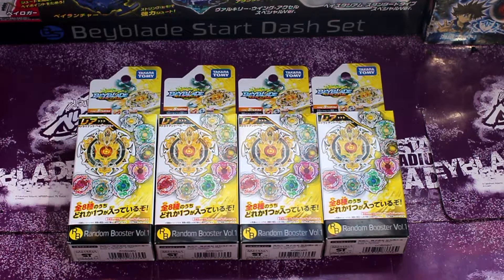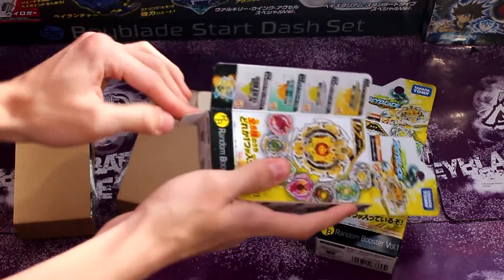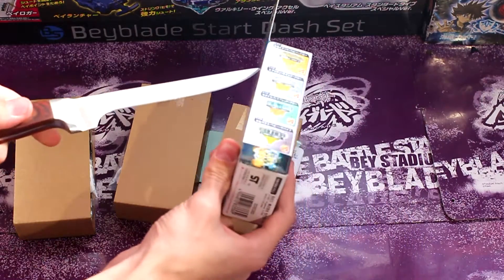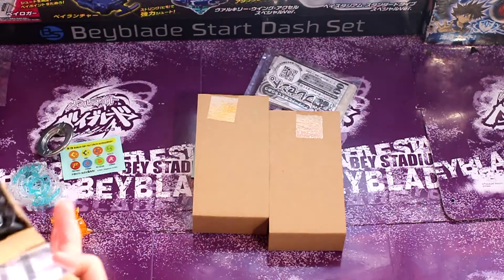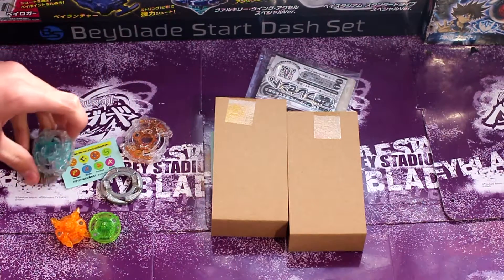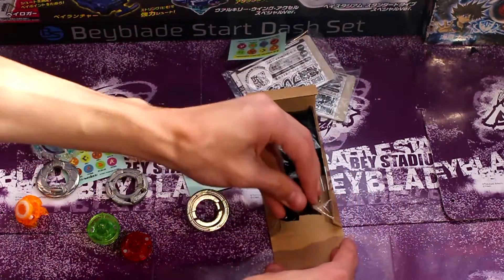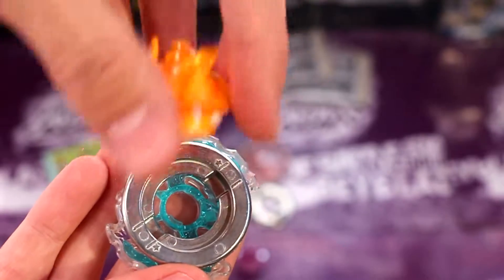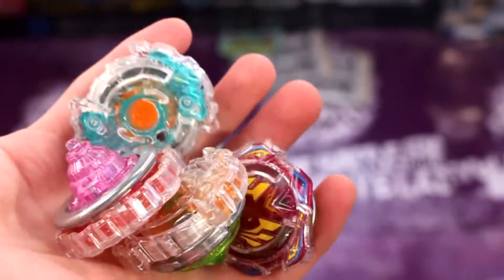Beyblade Burst ベイブレードバースト B-15 Random Booster Volume 1 Unboxing Part 5!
Hey guys it's me 1234beyblade!  Today I have some more Random Booster unboxings for you all, let's find out which beyblade we pull!